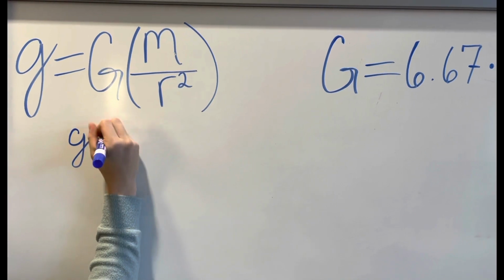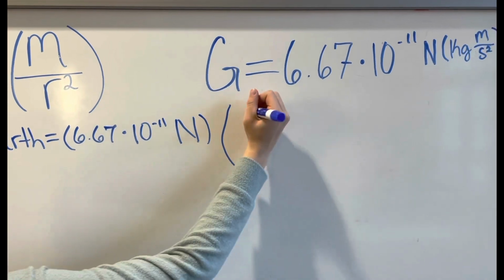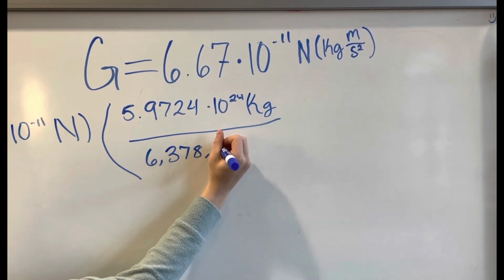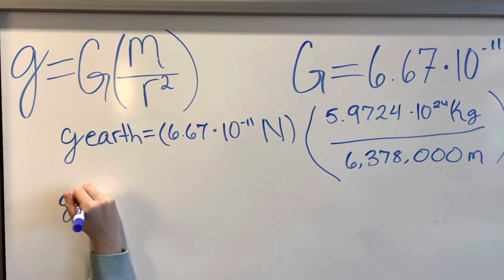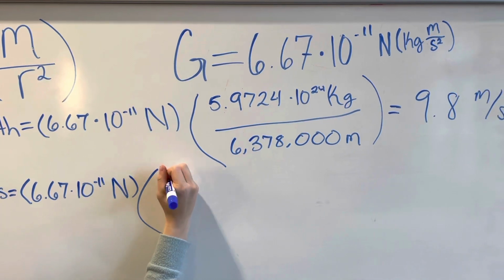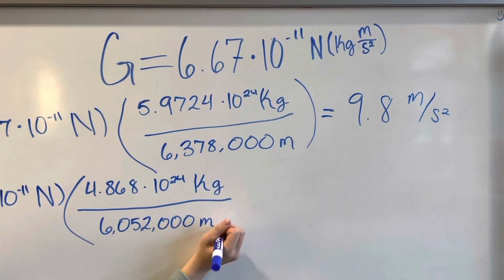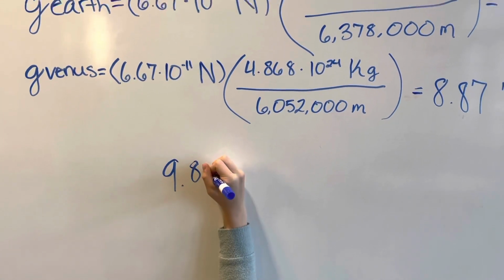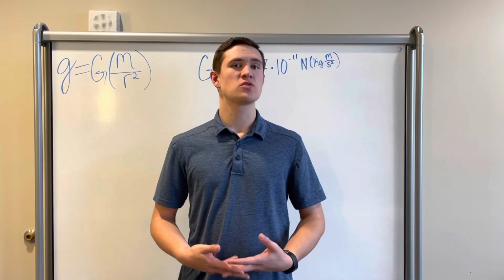The Physics Trio: could Humans really walk on Venus?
The first and only YouTube video of The Physics Trio!
Hop in for a wild ride of astronomical proportions where we explore the possibilities of space!